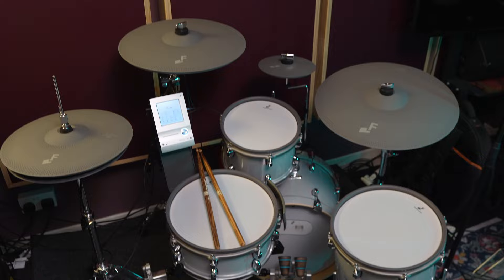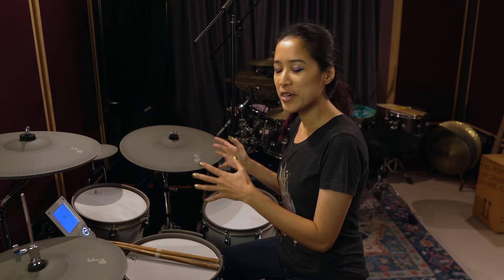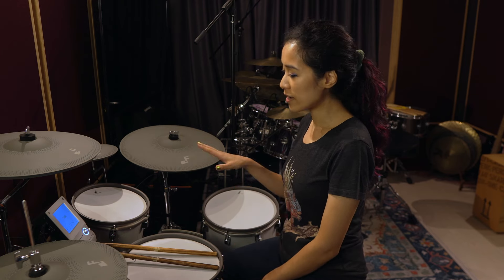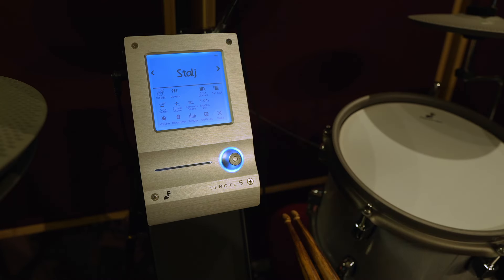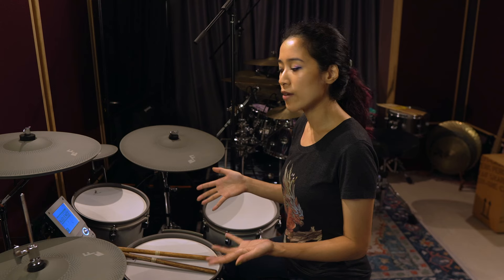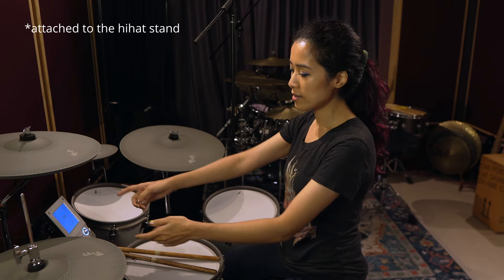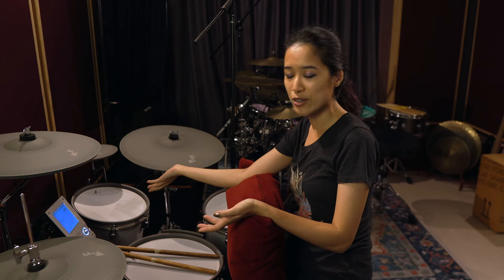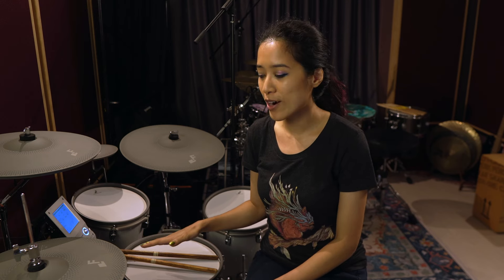These electronic drums look almost acoustic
First two months with the Efnote 5! This isn't particularly meant as a comprehensive review video by any means, but if you fancy, do join me for some rambly early impressions on my second ever brand new e-kit!

Thanks to Music Connoisseur for the kit!

0:00 Intro
1:09 Specs and sizes
3:52 First impressions
9:04 Drum module
14:07 Sounds
19:42 Tweaks I made
27:31 Ending